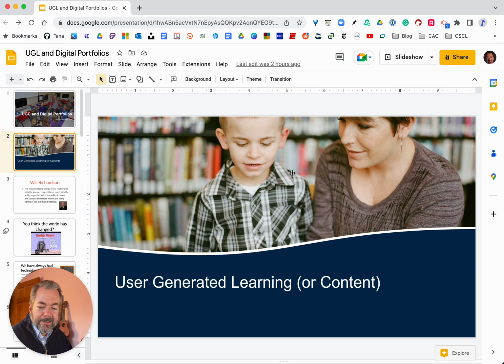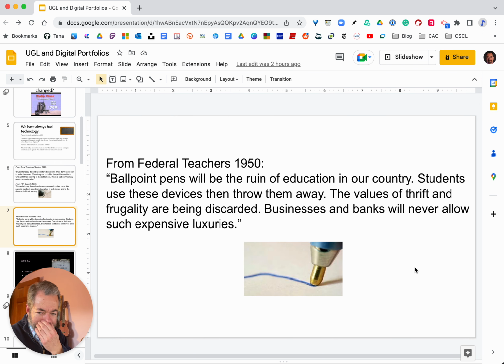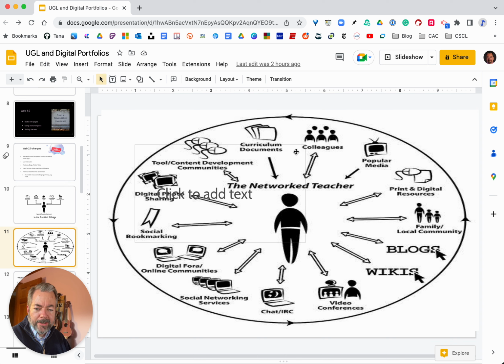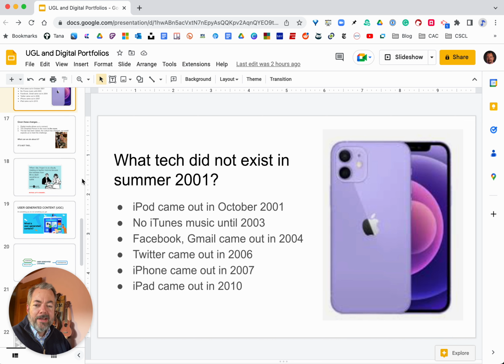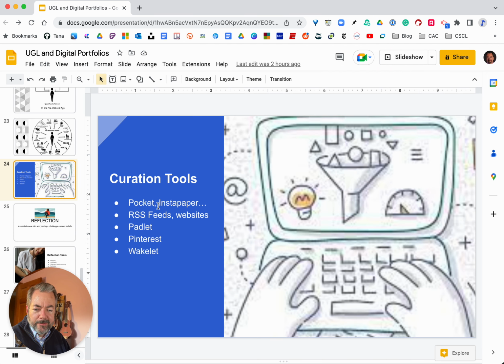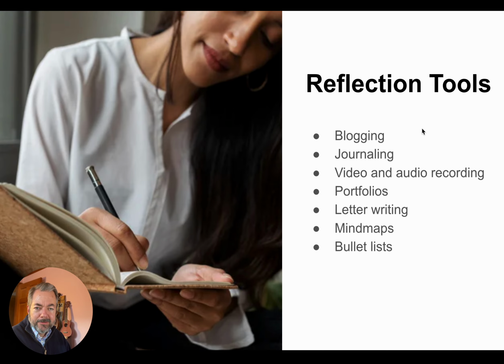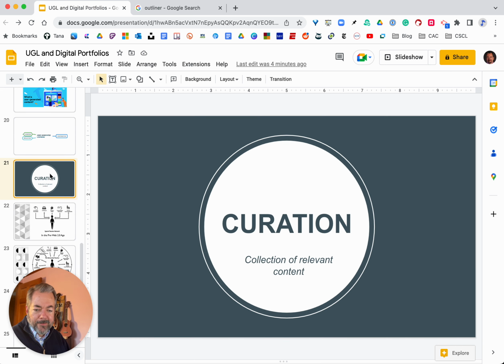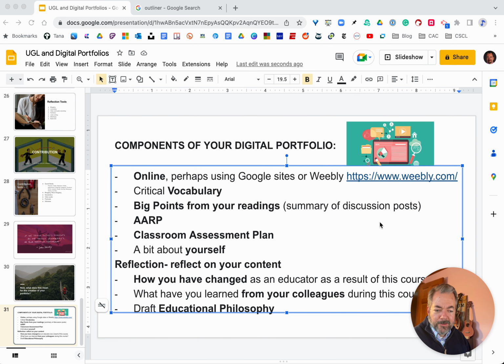UGC and Digital Portfolios, EDUC 631